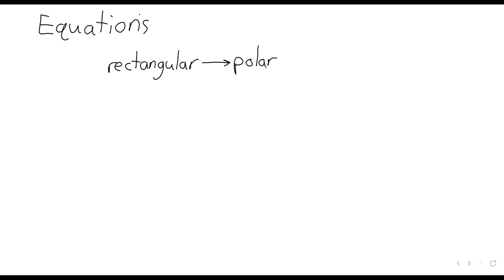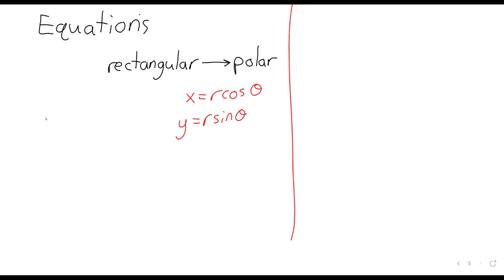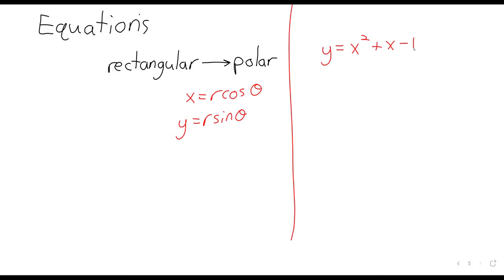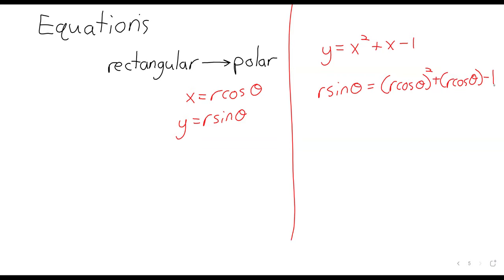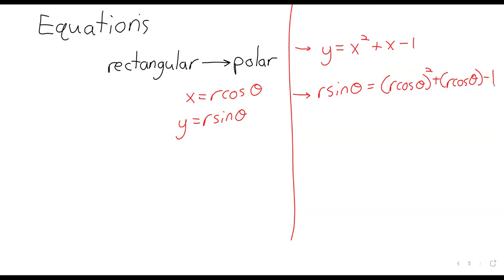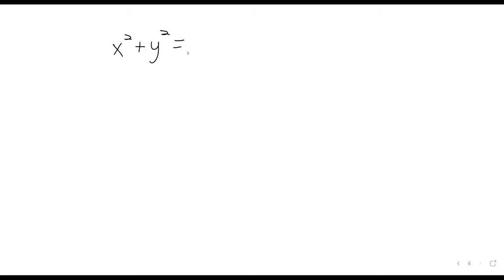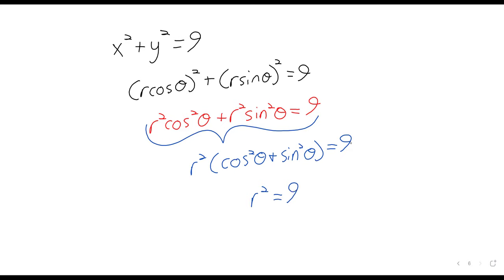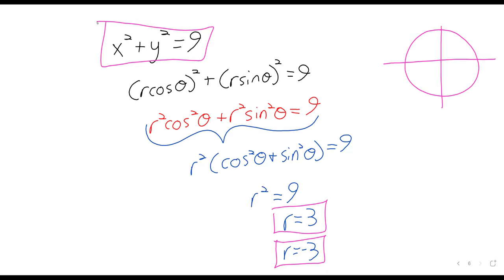Trigonometry 10 3 Transforming Equations between Polar and Rectangular Forms